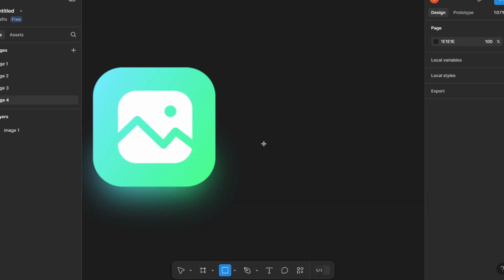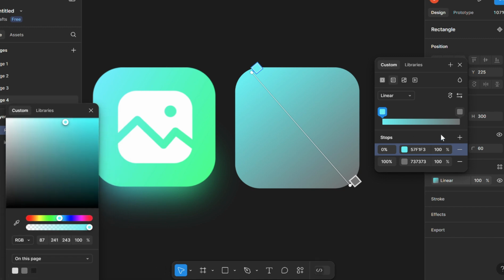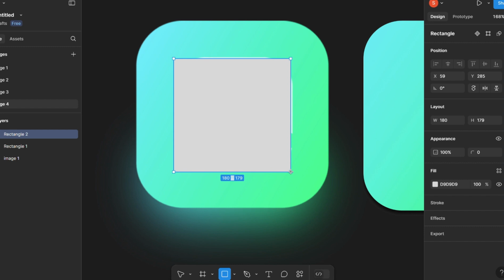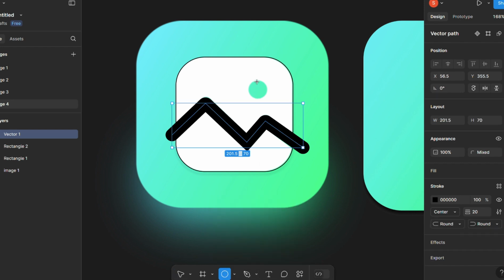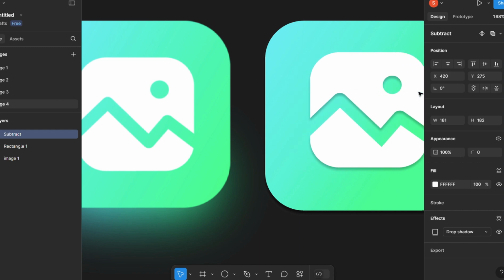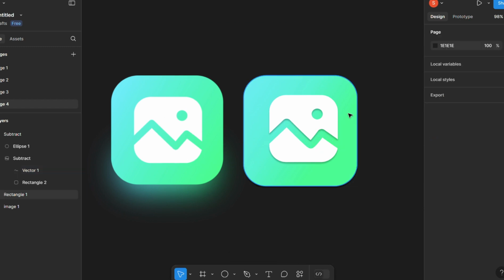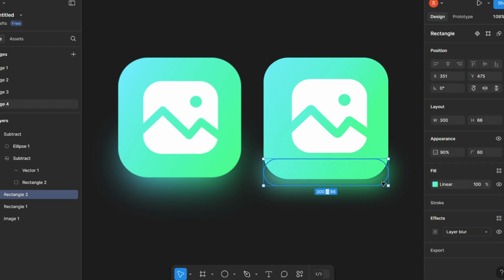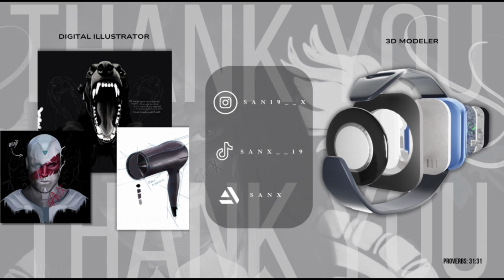Figma Icon Design Tutorial | Step-by-Step Guide for Beginners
How to Recreate an Icon in Figma – Step-by-Step Tutorial

Want to design stunning icons in Figma? In this quick 8-minute tutorial, I’ll show you how to recreate an icon from scratch using simple tools and techniques. Whether you're a beginner or a pro, this guide will help you master icon design in Figma!

What You’ll Learn:
Setting up your workspace in Figma
Creating the base shapes of an icon
Refining details & adding colors
Aligning & perfecting your design
Exporting your icon in high quality
Tools Used:
Figma (Free & Online)